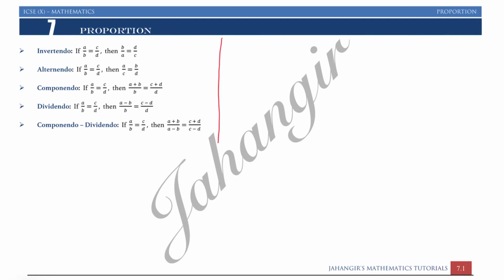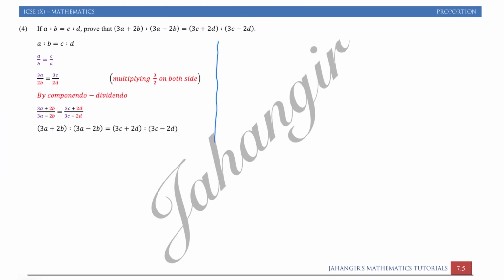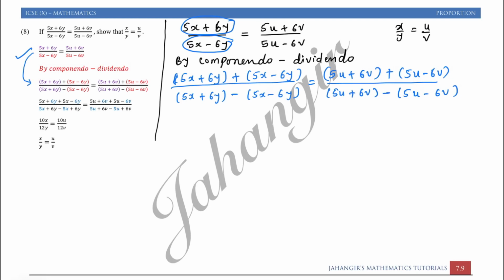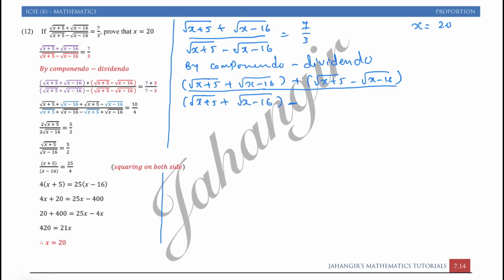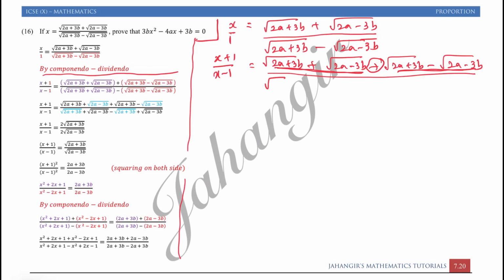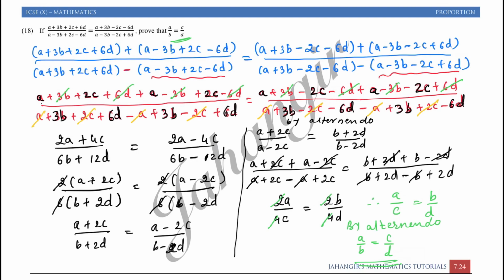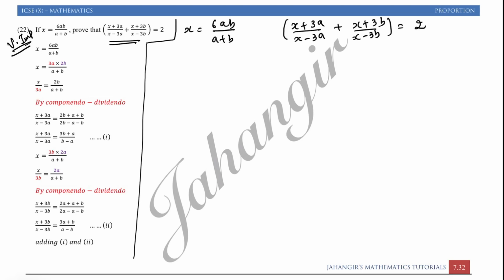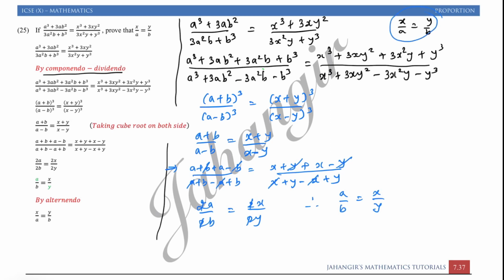Proportion – Class 10 Maths Part2 | ICSE • CBSE • State Board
Welcome to Proportion Part 2, where you will master Inverse Proportion and solve mixed & advanced problems required for excellent exam performance.

⭐ In this Part 2 video, you will learn:

✔️ Inverse proportion (x ∝ 1/y)
✔️ Difference between direct & inverse variation
✔️ Time–work, speed–distance, and density problems
✔️ Mixed proportion questions
✔️ Real-life applications with easy logic
✔️ Board-level solved examples
✔️ Common student mistakes + how to avoid them